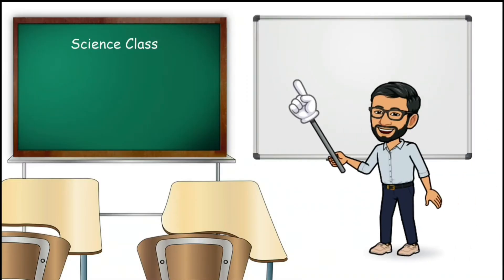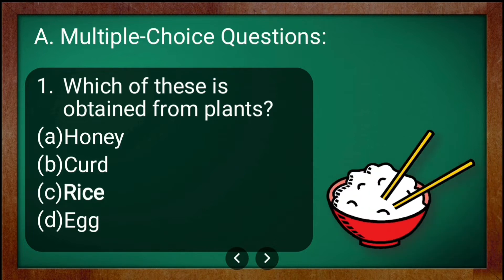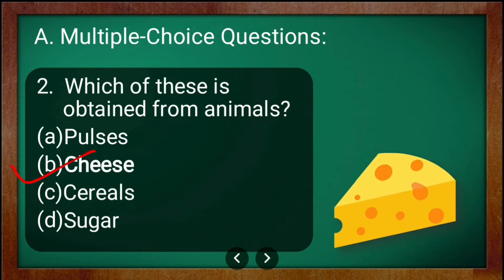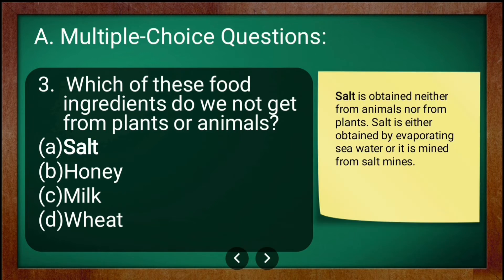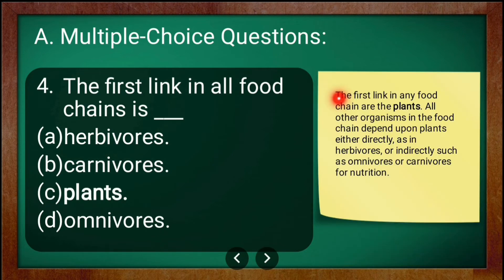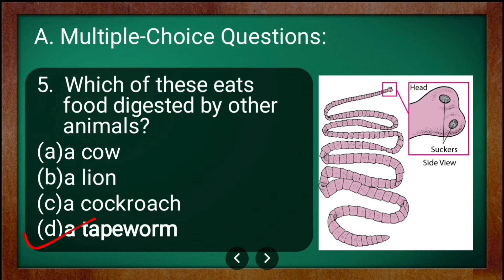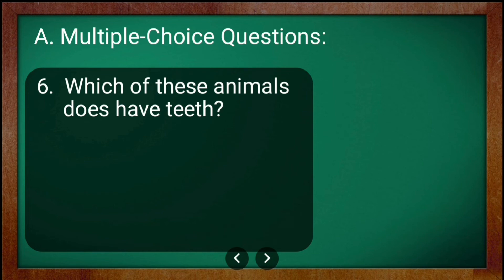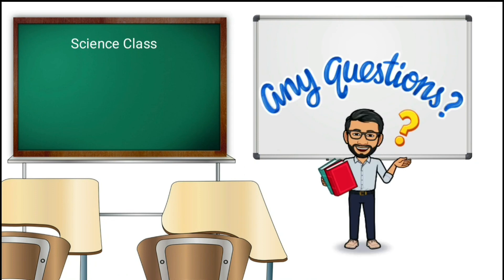CBSE Class 6 Science | Chapter 1 | Sources of Food | MCQ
Hello Students,
In this new video, I have discussed Multiple Choice Questions (MCQ) from the chapter 11 of living science i.e. Source of Food.

Questions:
1. Which of these is obtained from plants?
2. Which of these is obtained from animals?
3. Which of these food ingredients do we not get from plants or animals?
4. The first link in all food chains is ___
5. Which of these eats food digested by other animals?
6. Which of these animals does have teeth?

Subject: Living Science
Chapter 1 : Sources of Food
Teaching Methodology: Lecture cum presentation method

Reference:
1. Ratnasagar Class 6 Living Science Textbook
2. NCERT GRADE 6 Science Textbook

MCQs,
cbse class 6 science videos,
shriraj sirs science class,